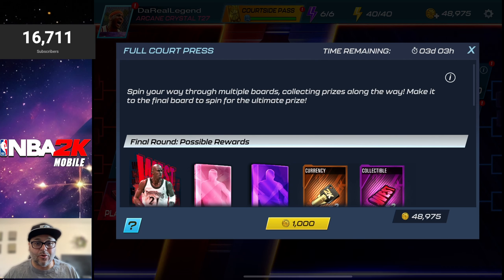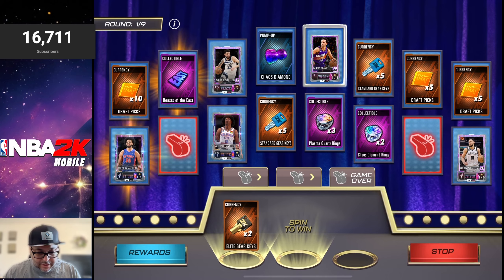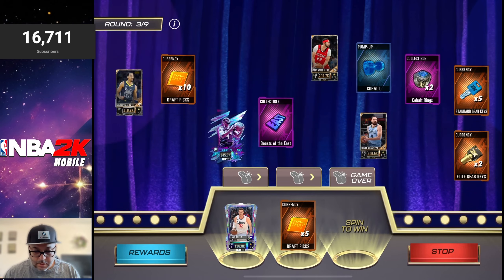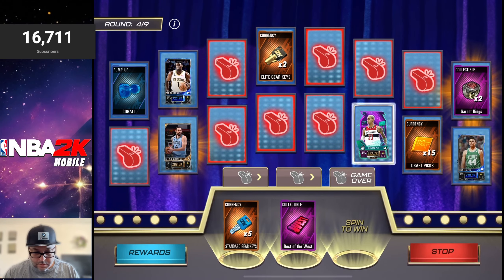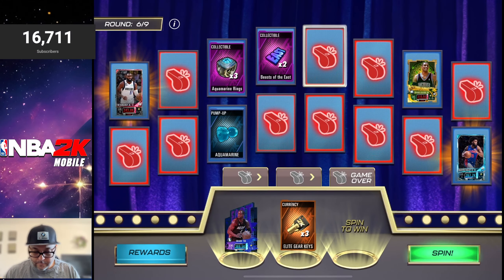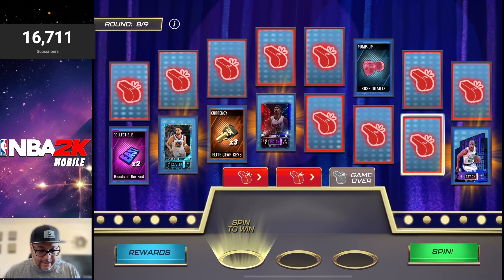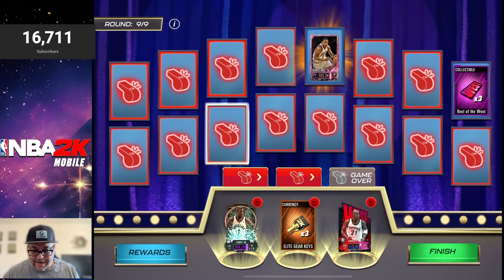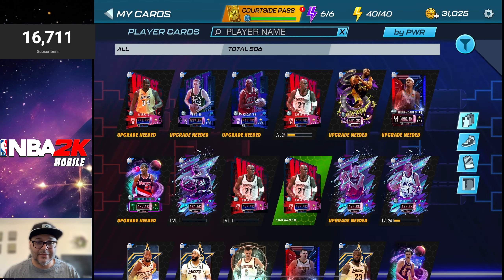FULL COURT PRESS Pack Opening For Kevin Garnett | NBA 2K Mobile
In this video, we're opening the NBA 2K Mobile Full Court Press Pack and going for Best Of The West Arcane Crystal Kevin Garnett